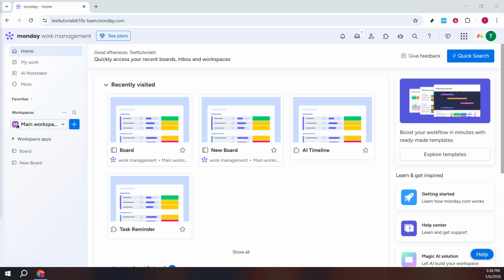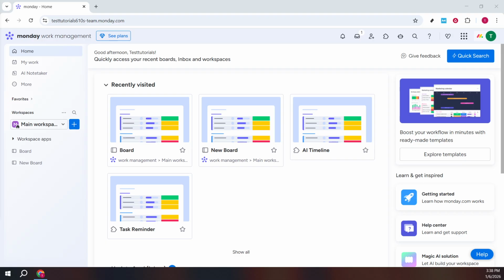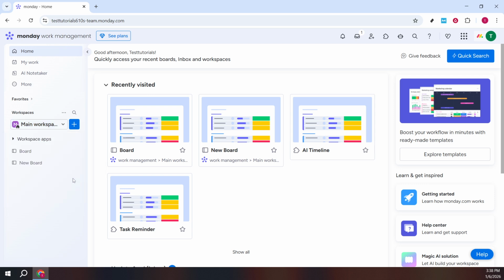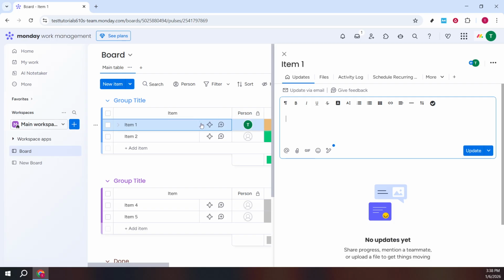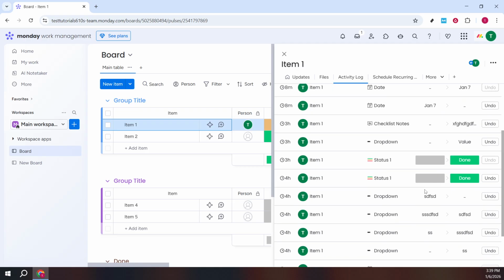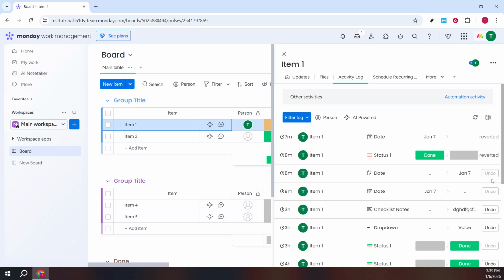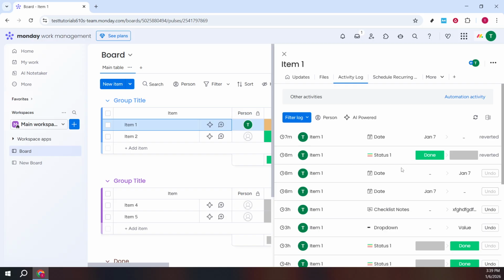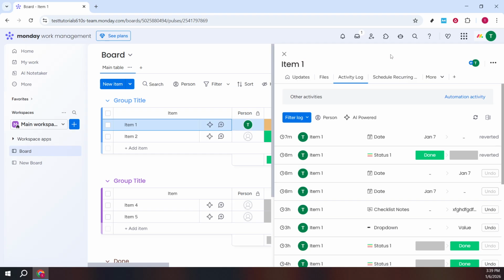How To Undo Changes On Monday.com [2026 Guide]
How To Undo Changes On Monday.com